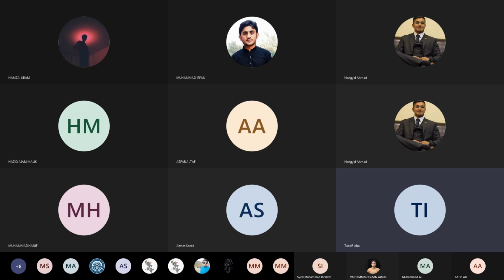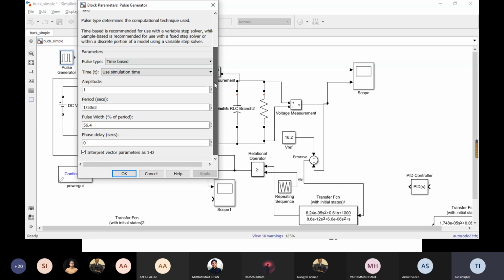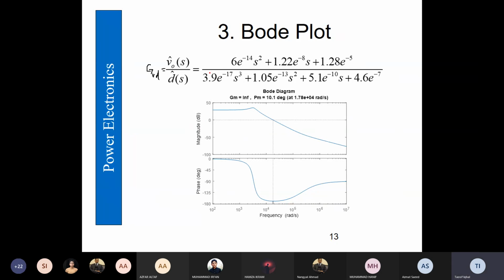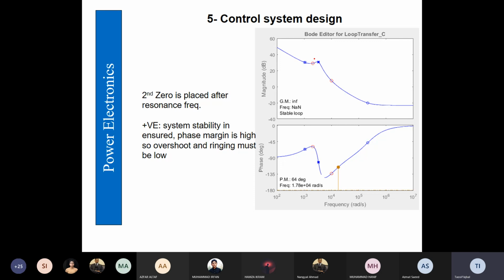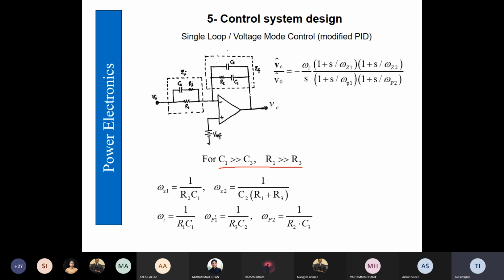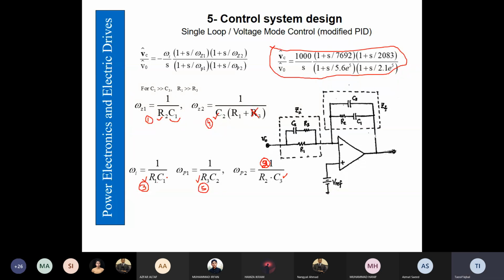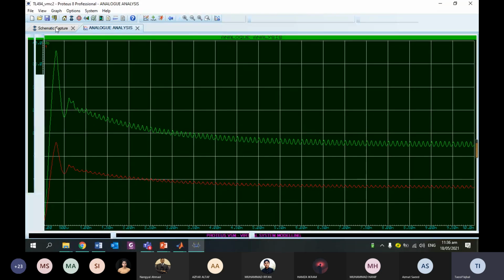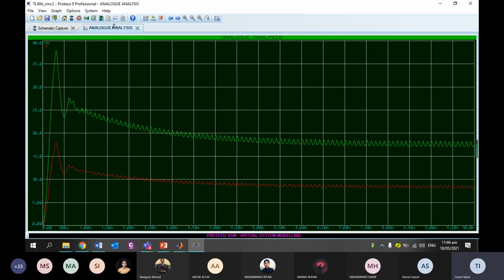Lab -8 Part-2 Power electronics